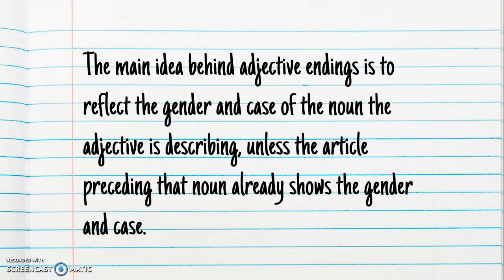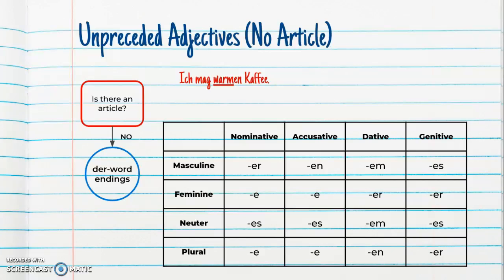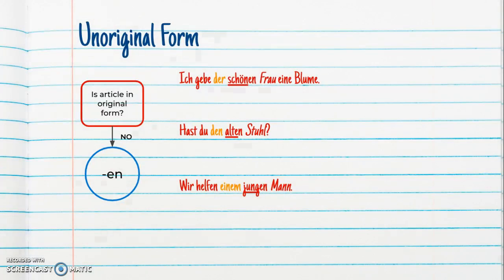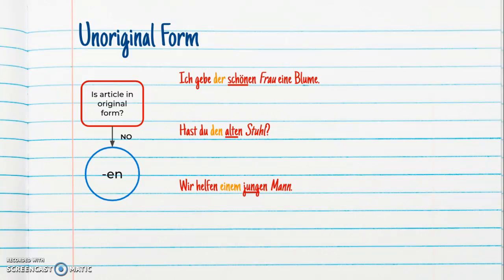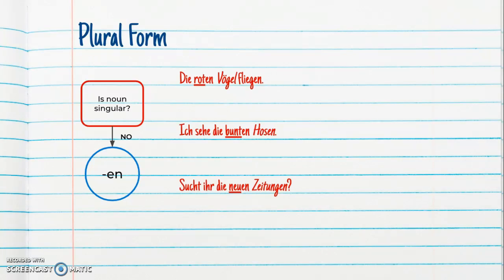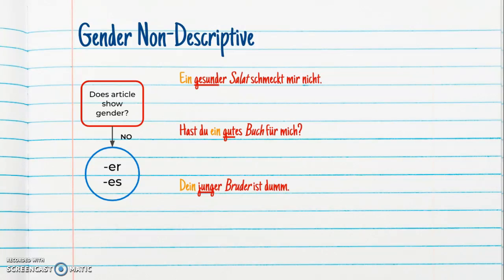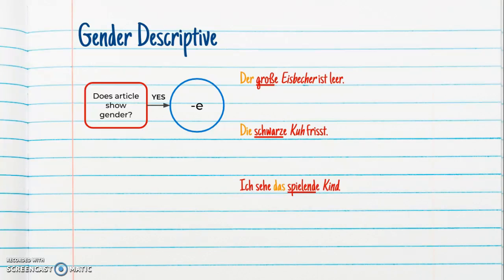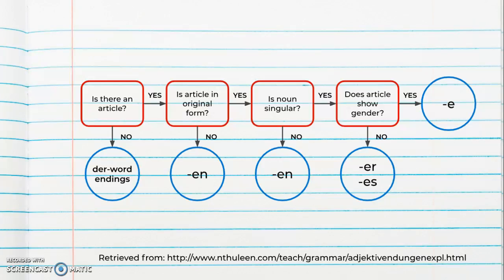L3K4S1 Grammar: Adjective Endings